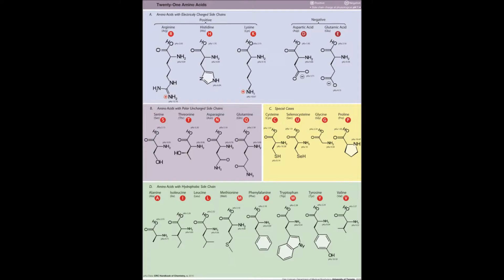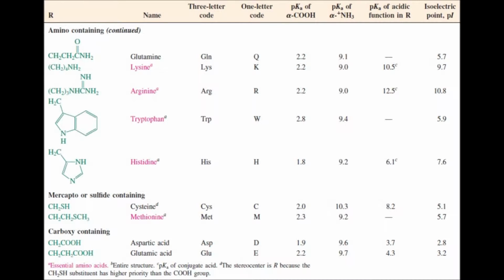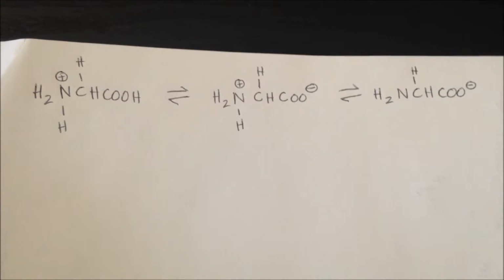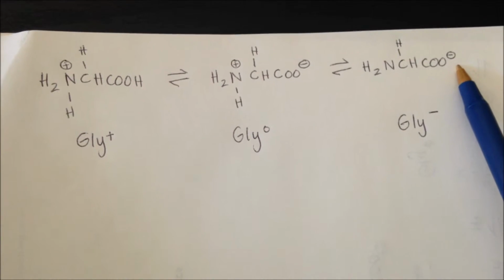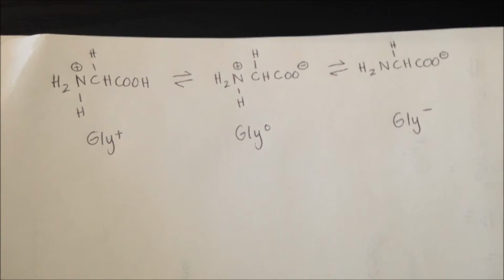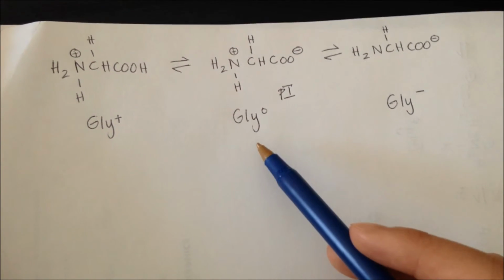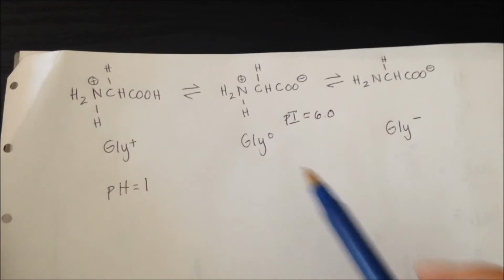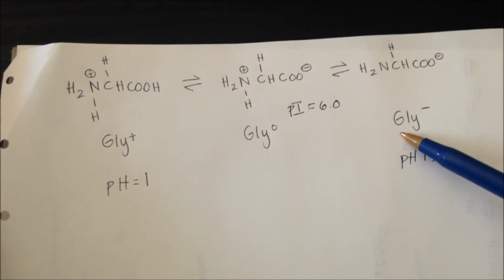Chapter 26, Section 1 - Structure & Properties of Amino Acids